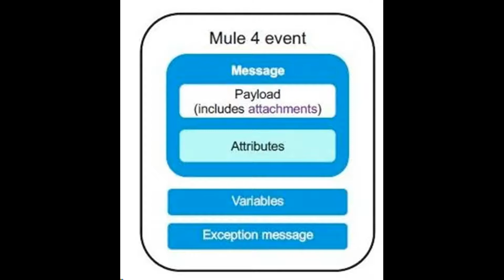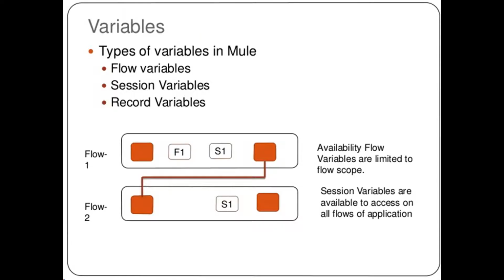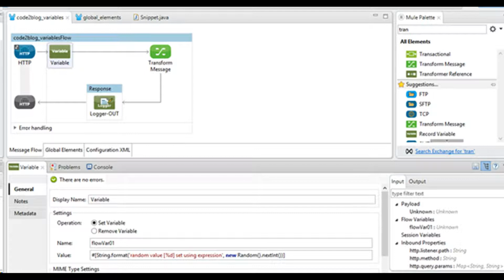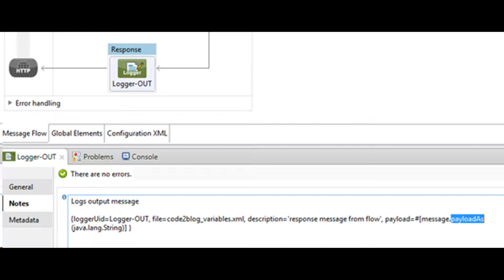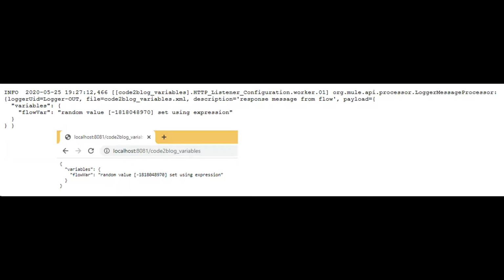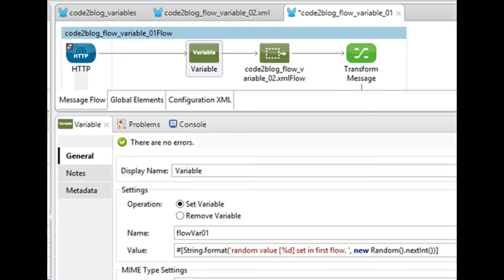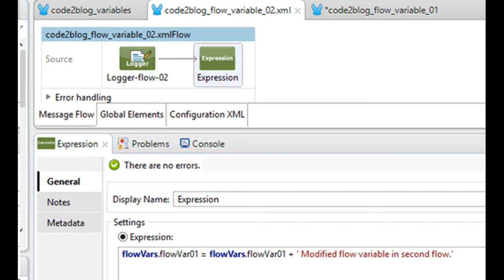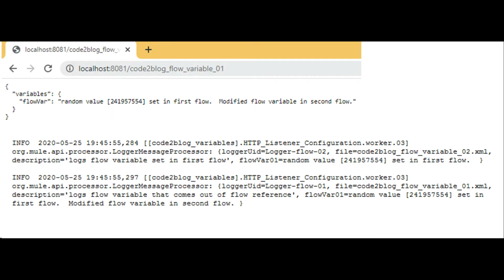mule esb - variables (part 1) flow variables - mulesoft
Let's learn mule esb
mulesoft, mule esb, anypoint studio, mule esb training

Today we will learn about variables in mule esb.